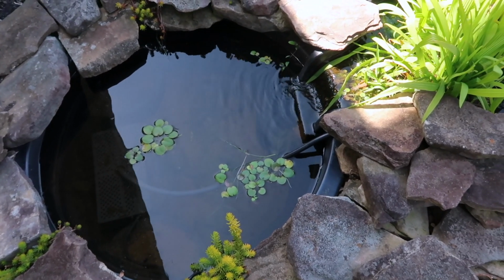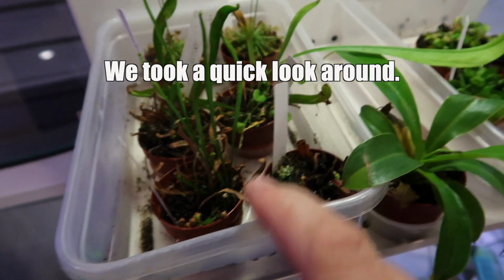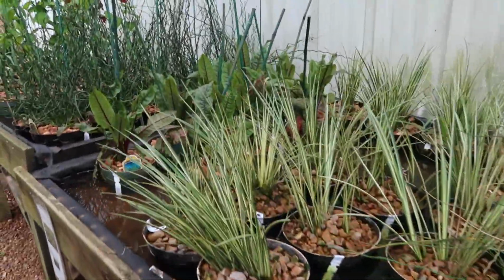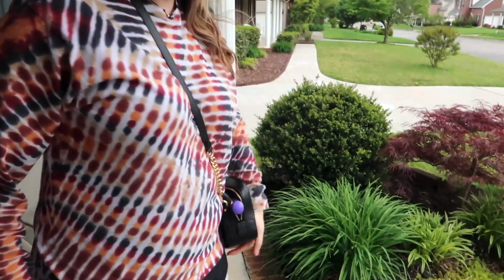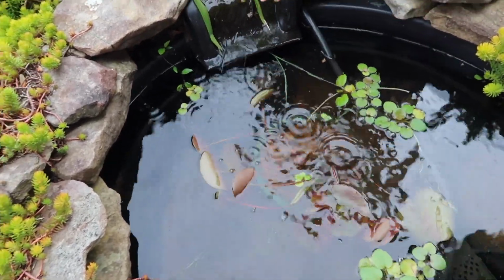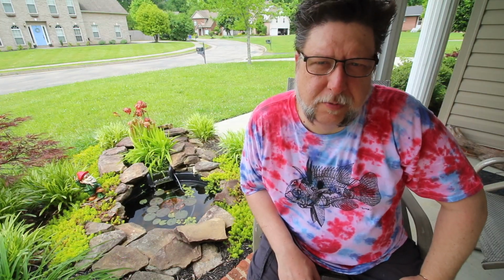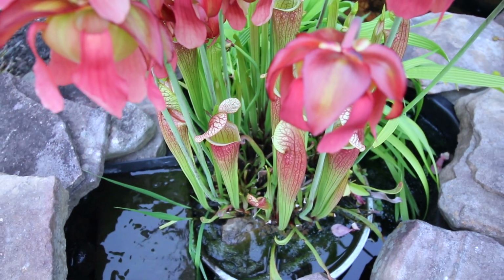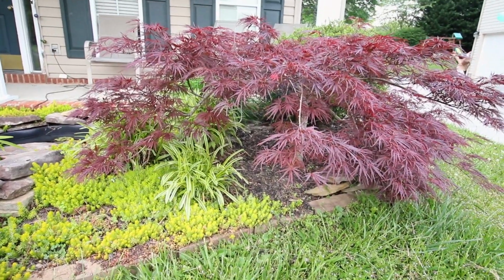Garden Pond Update 2020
I clean up the garden pond, add a new plant, and tell you about trimming the pitcher plant.

Pecktec shirts? Why yes its a fun way to help out and a cool shirt.